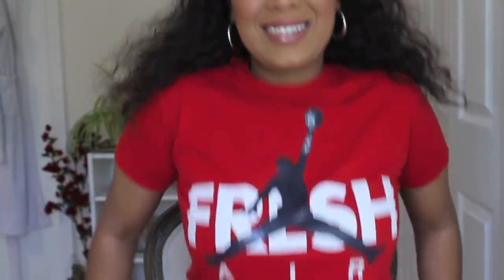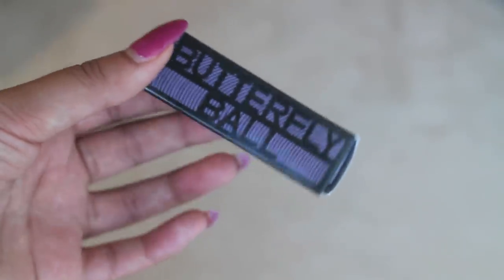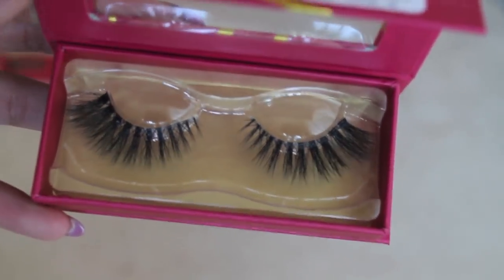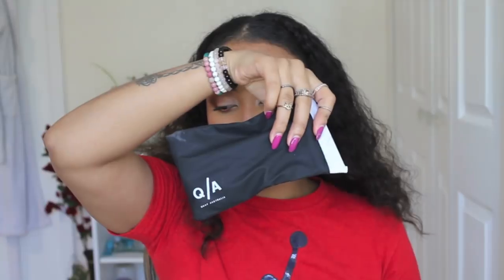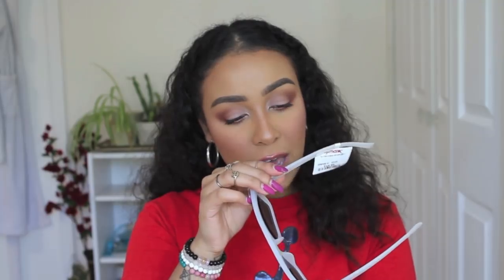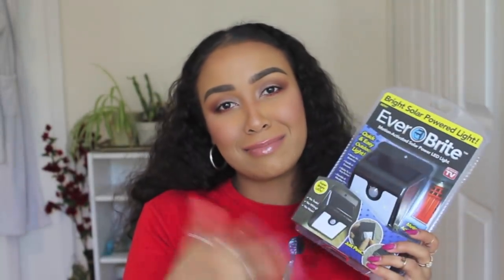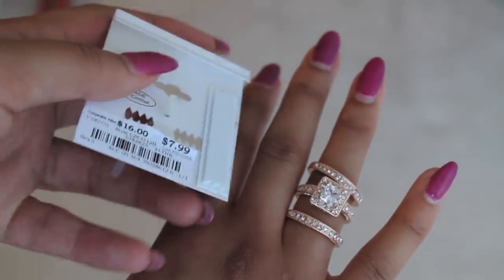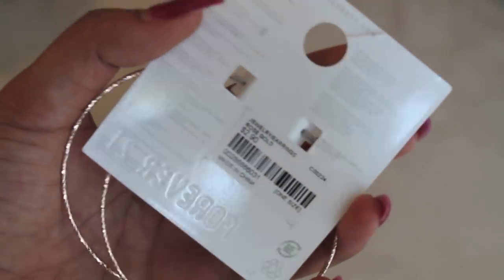Fenty at Burlington?! High End TJ Maxx Beauty Haul | missmyluck91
Have you guys been to TJ Maxx & Marshalls lately?!! soooo many high end products to find! I found some things I have been on the hunt for to add to my makeup collection.

-Poshmark: annatft

Products Mentioned:
- Lorac Cosmetics Pirates of the Caribbean Lip Duo
- Lipstick Queen Butterfly Ball in Float
- Sephora Collection Lilly Lashes
- Quay Sunglasses in:
- Makeup Eraser heart
- Jessica Mcclintock rings
- Accent Brand Rose Gold Ring set of 3
- Carole brand Ring Set
- Forever21 set of Midi rings
- Forever21 hoop earrings
- Puma Fenty by Rihanna Clear Jelly Slides

You know I love Tea, Try Teami and get $10 off your first order with this link: